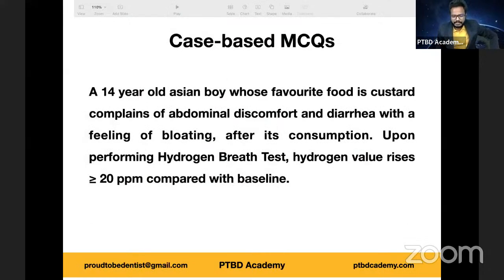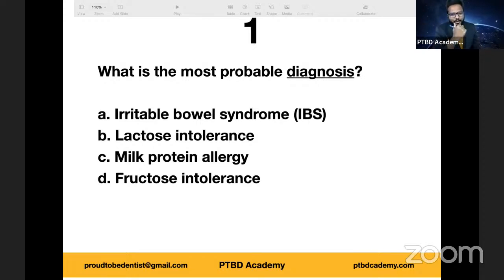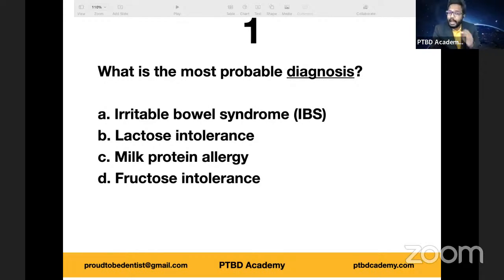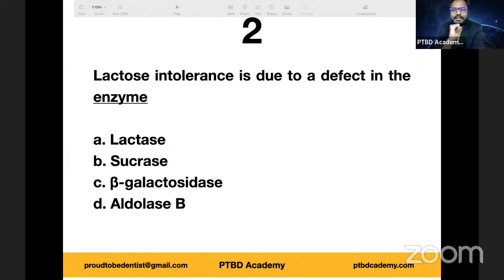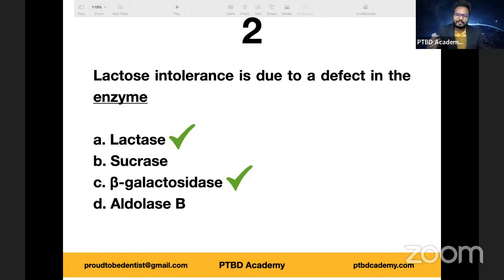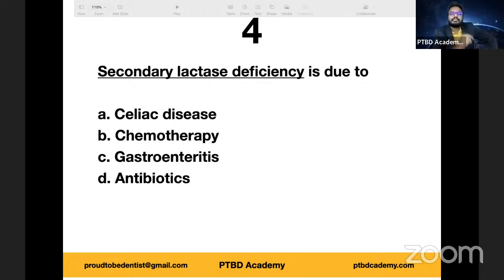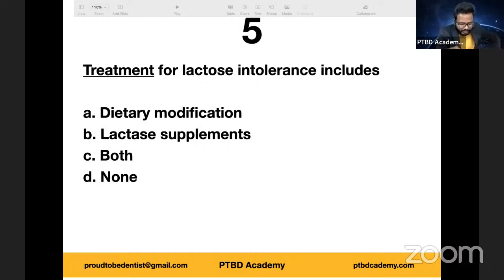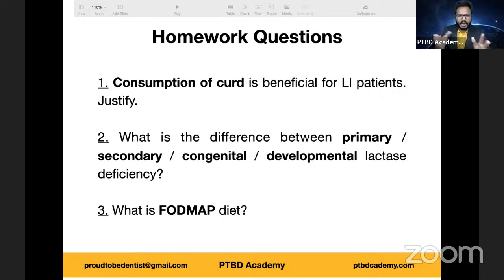Lactose Intolerance | Case-based Discussions Made Easy | Learning Is Fun | Chapters In Description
0:00 Are You Ready?
15:09 Introduction
17:17 Case-based Discussion
20:45 1st MCQ
30:22 2nd MCQ
34:13 3rd MCQ
36:40 4th MCQ
39:57 5th MCQ
44:25 Homework Questions
46:26 Summary & Conclusion

You can join our Free Updates Group (download Telegram App) for regular Updates on New Videos in Eclasses, Tests, Study Club Discussions, Assignments, LIVE Sessions & latest relevant updates etc.